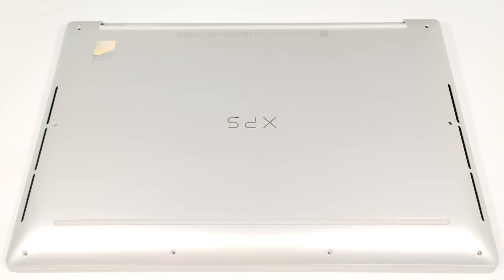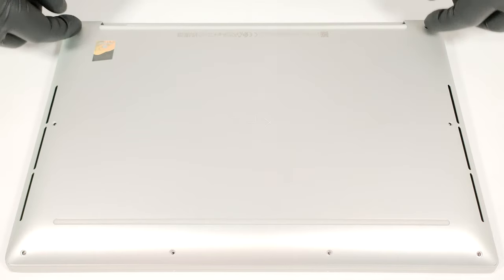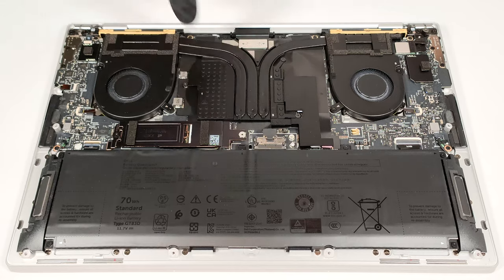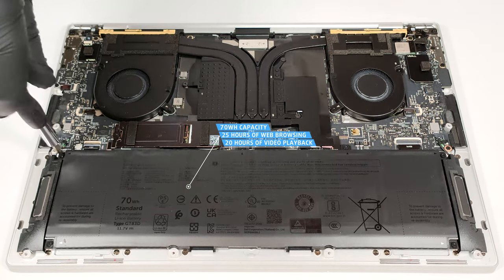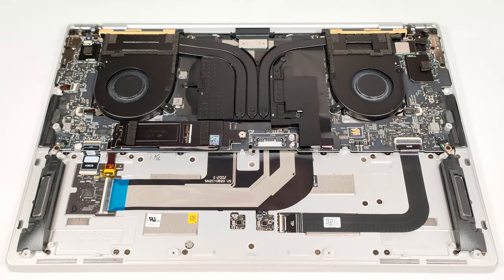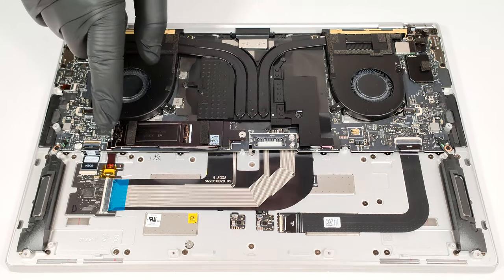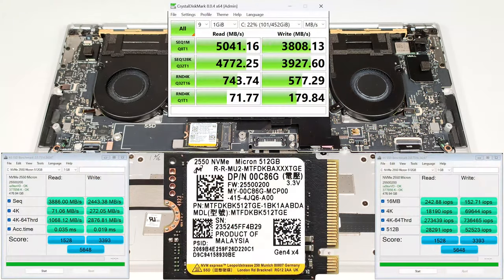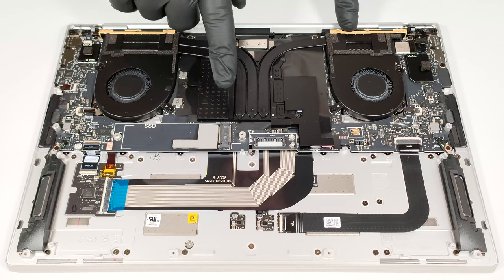🛠️ How to open Dell XPS 14 9440 - disassembly and upgrade options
✅  LaptopMedia.com